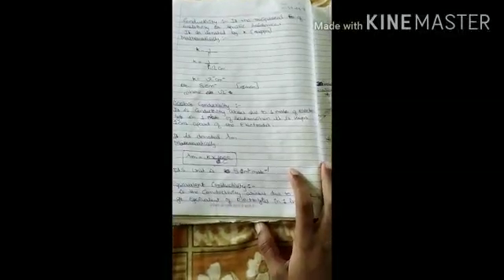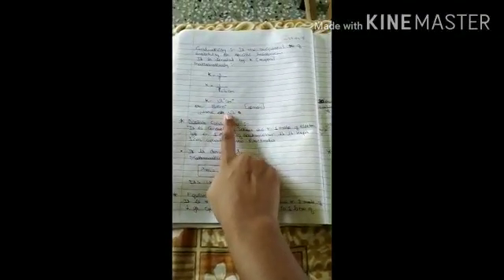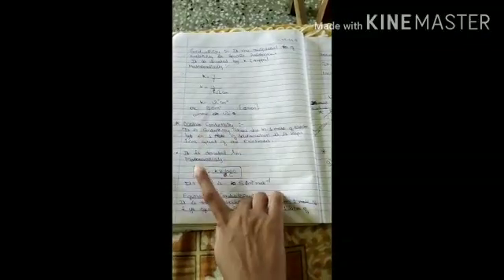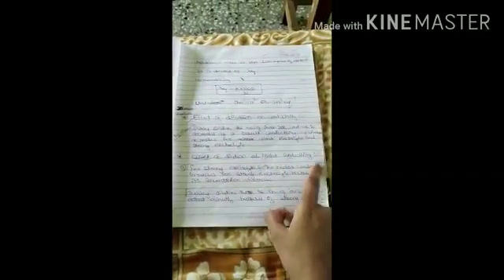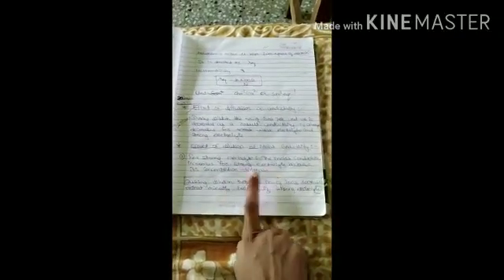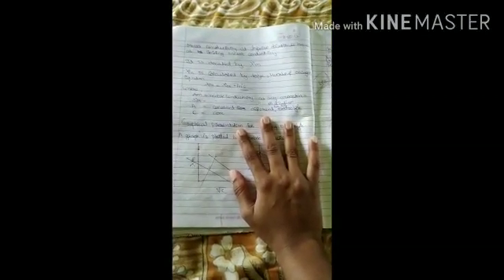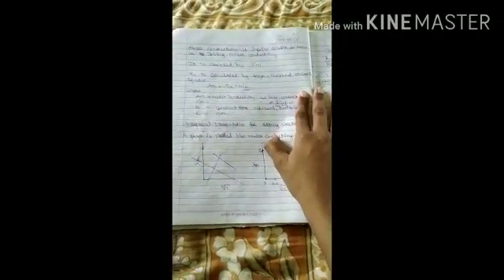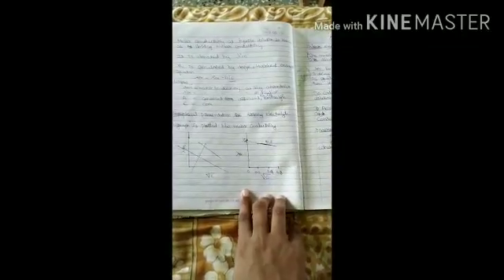Std - 12 (ENG) Sub - Chemistry, Unit - 3 Topic - Conductivity, Molar Conductivity by Pooja Prajapati